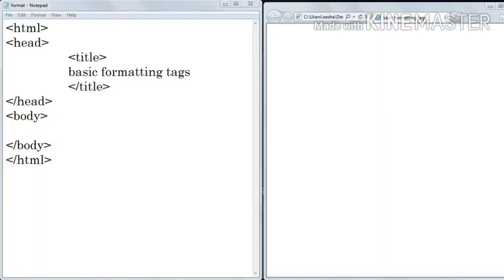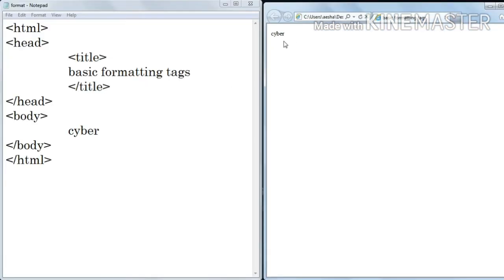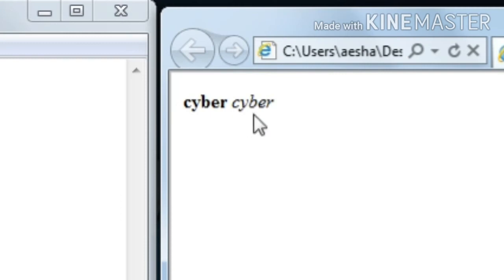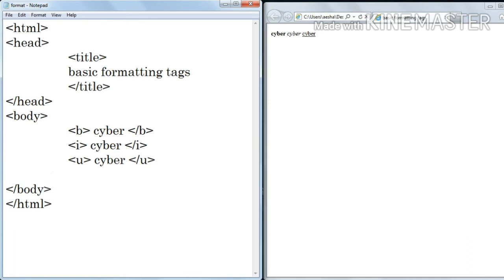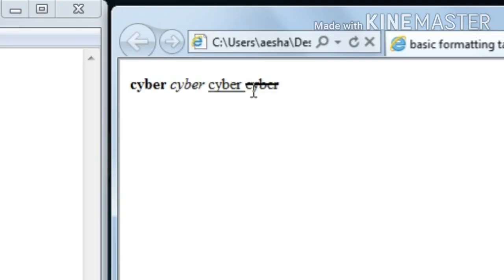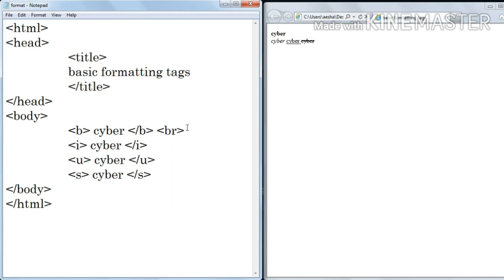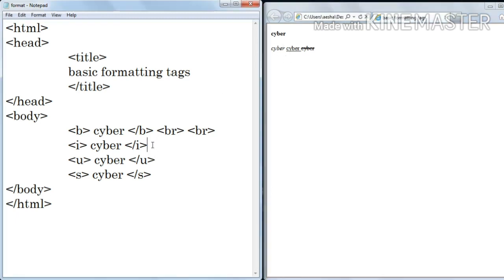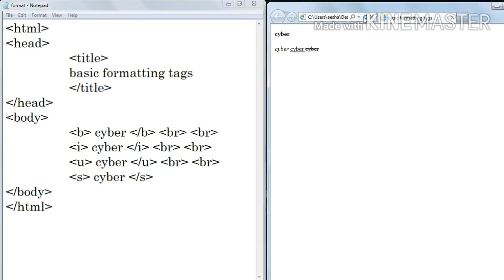BASIC FORMATTING TAGS | BOLD ITALIC UNDERLINE STRIKETHROUGH | HTML Part :4 | HTML for beginners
Hello friends,

This channel is useful for all Computer lovers

This is very useful for the people who wants to learn HTML from the scratch

This is the fourth video of HTML series

In this video i had explain the BASIC FORMATTING TAG of HTML

How to write the tags

Types of tags

web page

web browser